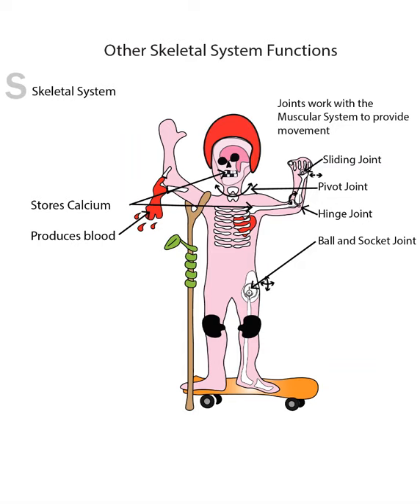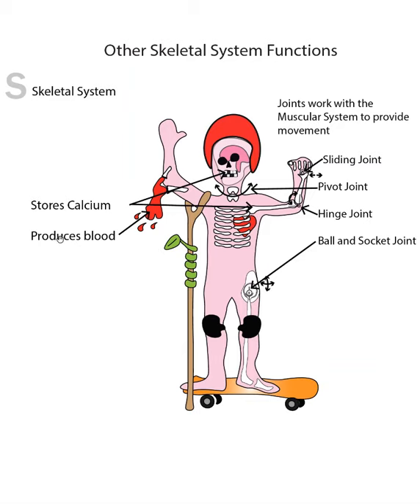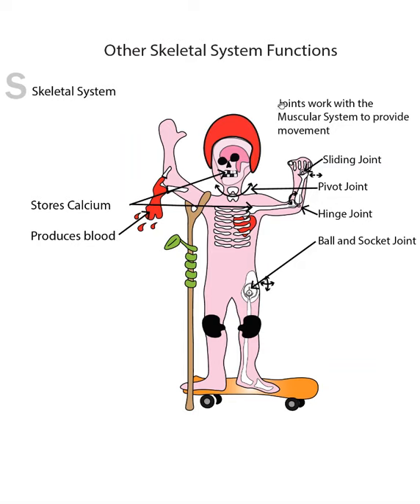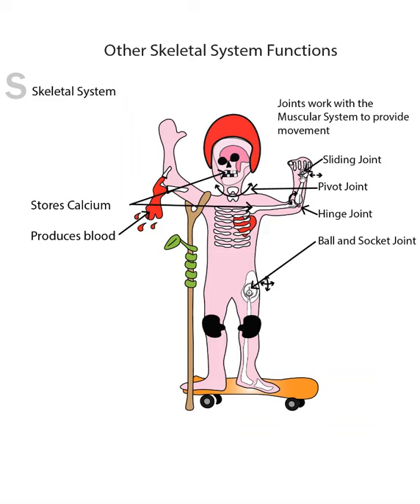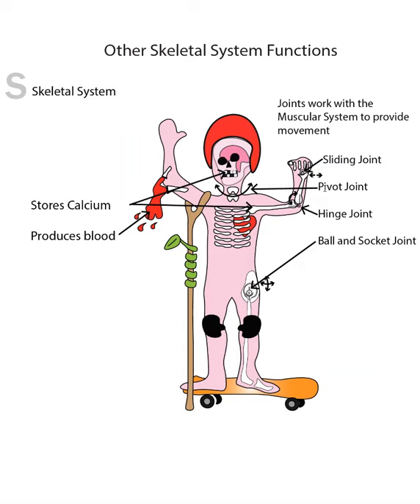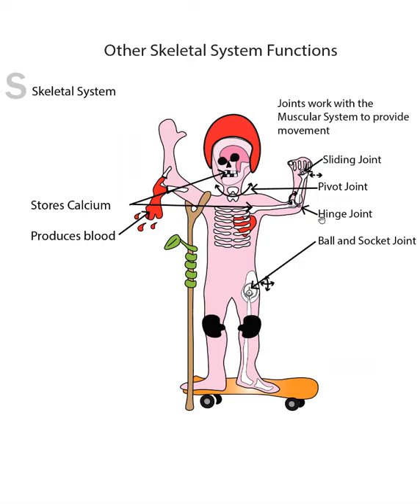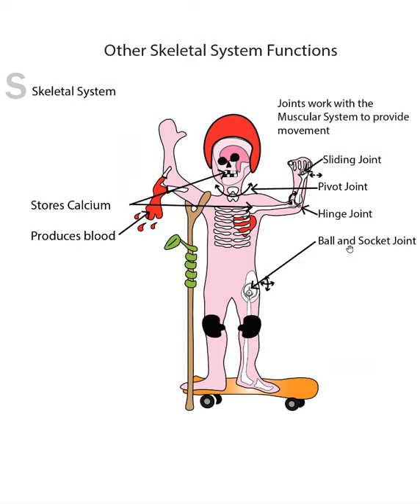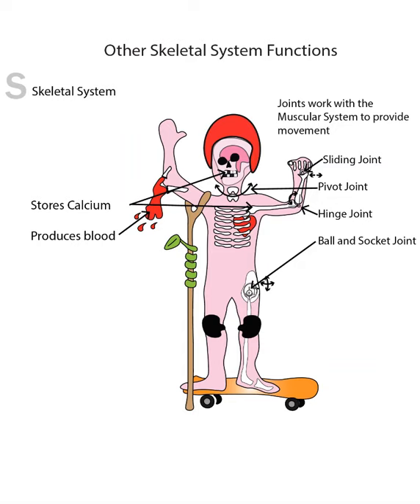Other Skeletal System Functions